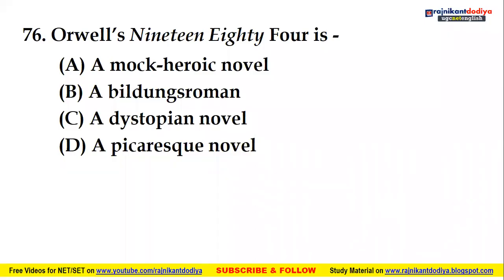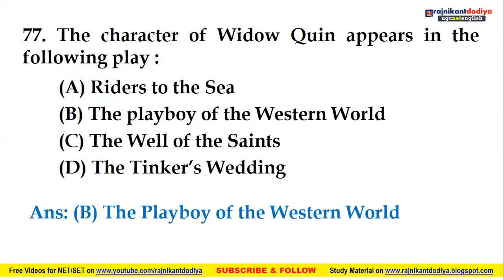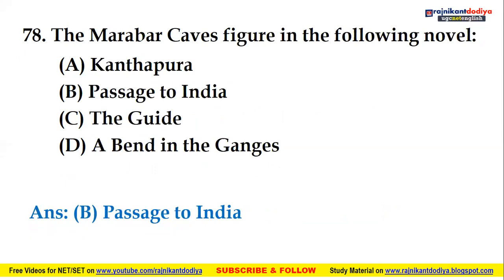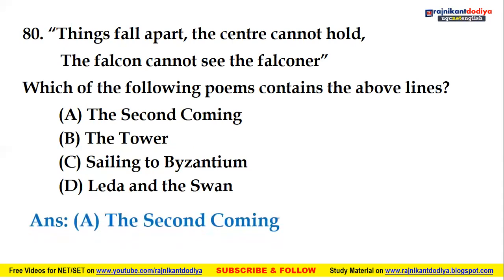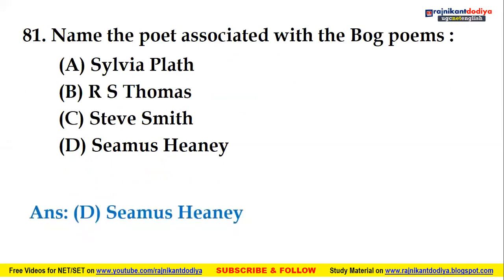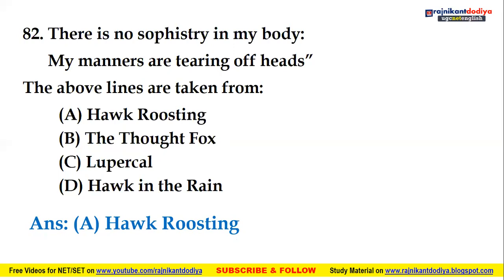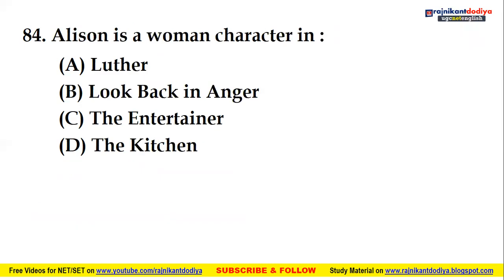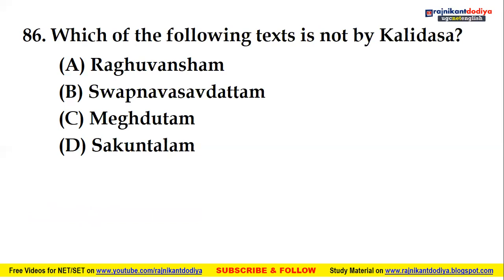UGC NET SET English Expected MCQs | Practice Test-6 | Objective Questions from English Literature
UGC NET SET English Expected MCQs | Practice Test-6 | English Literature

Dear Learners,
Dr Rajnikant Dodiya is an Assistant Professor of English at H M Patel Institute of English Training & Research, Vallabh Vidyanagar, Gujarat (India). He has initiated this online teaching classes on free of cost. No fees or charges for UGC NET SET JRF guidance, coaching as well as videos; but it doesn't mean that all these are not worthful. It is based on the experience and knowledge of Rajnikant Dodiya Sir which can be helpful to you a lot while preparing for UGC NET in English and also for TGT PGT DSSSB PhD MPhil Entrance Tests. This channel is aimed at providing the best coaching and guidance to NET/JRF and SET in English Aspirants all over India. Major literary events, groups and movements, important theories and pedagogy of English language are key areas of this online learning platform.